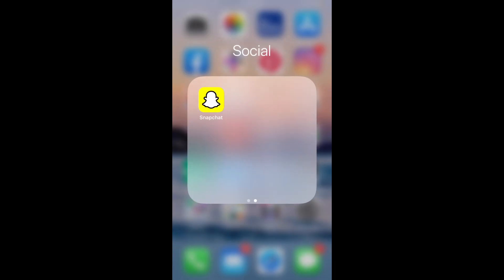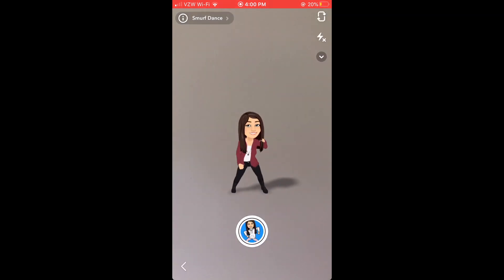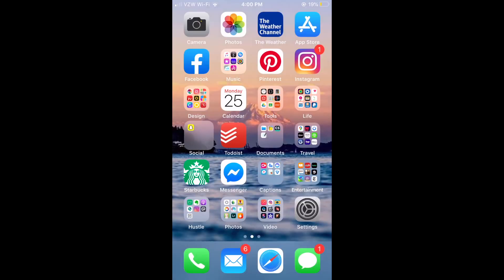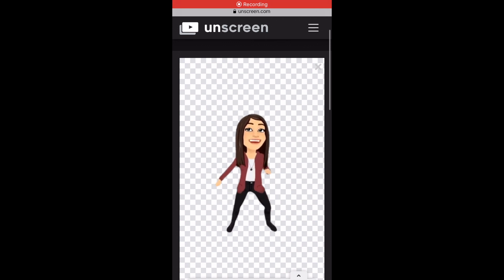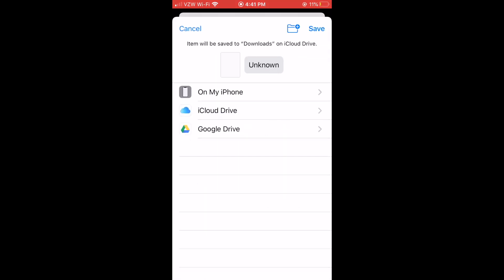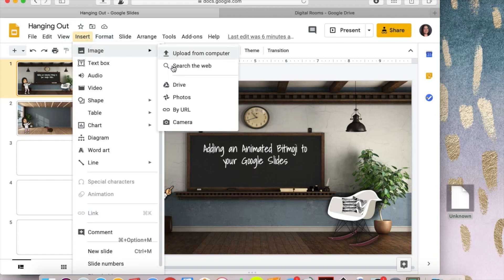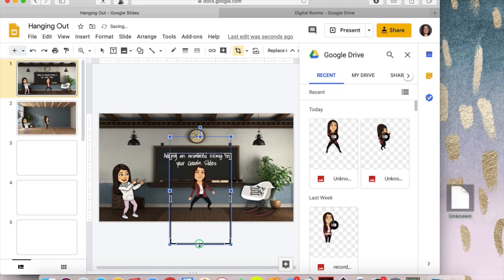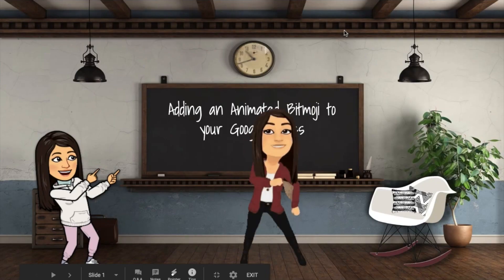Animated 3D Bitmoji for Google Slides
This video shows you how to get an Animated Bitmoji in your Digital/Virtual Classroom using Google Slides. Ignore my crazy barking dog. 5 times into recording the audio I gave up and let her be.